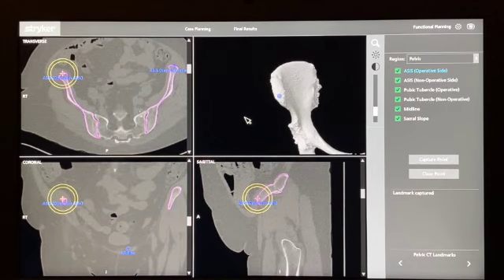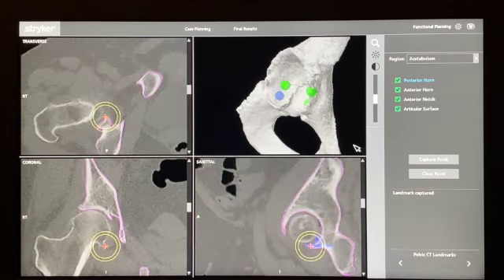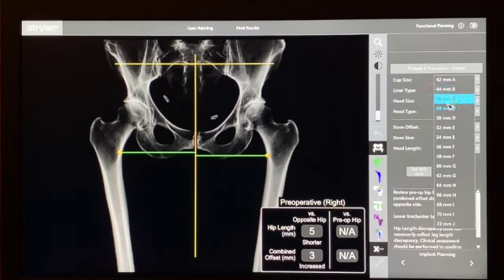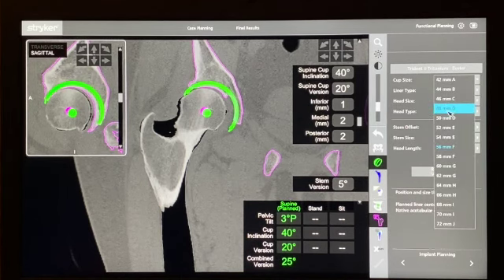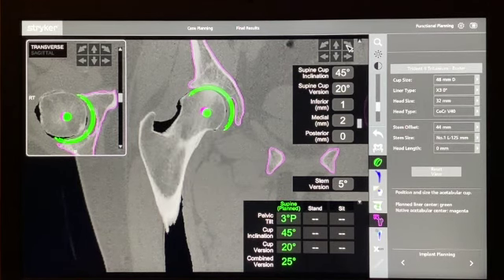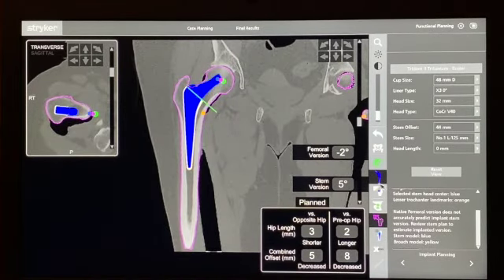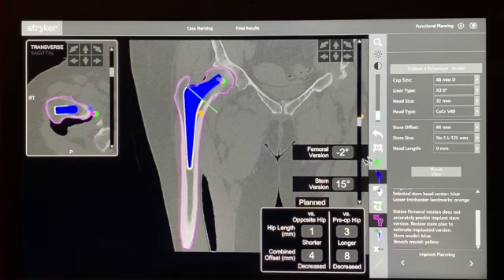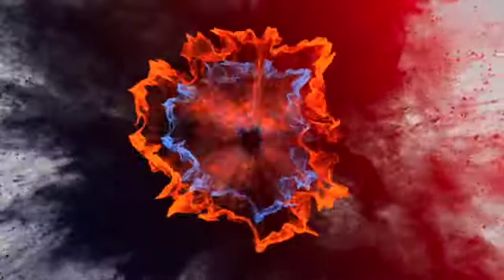MAKO THA SD 480p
This video shows you the basics of planning  hip replacement with the MAKO THA software.  It is designed for Surgeons and Orthopaedic Trainees.